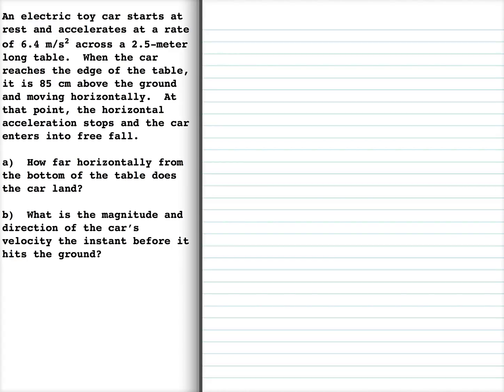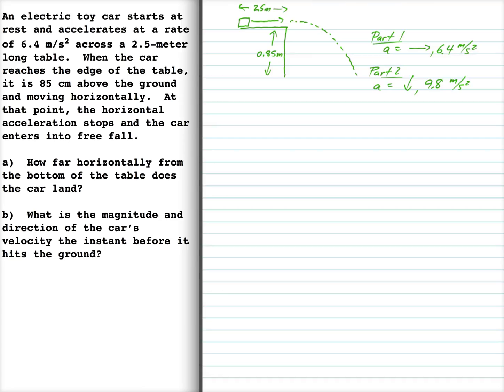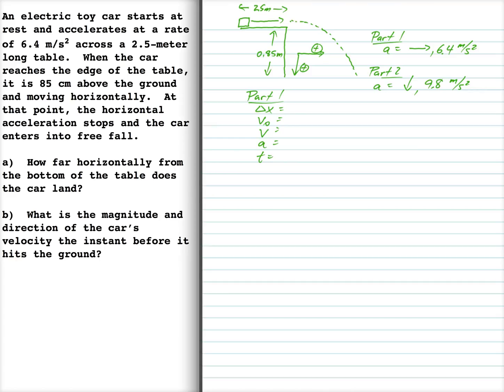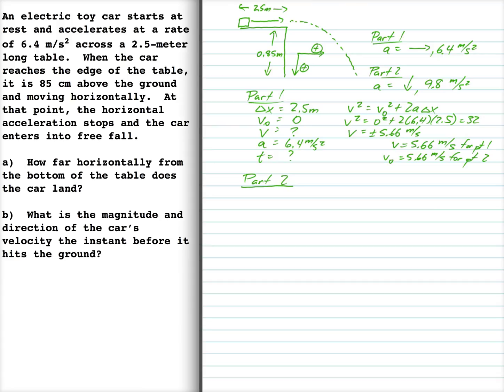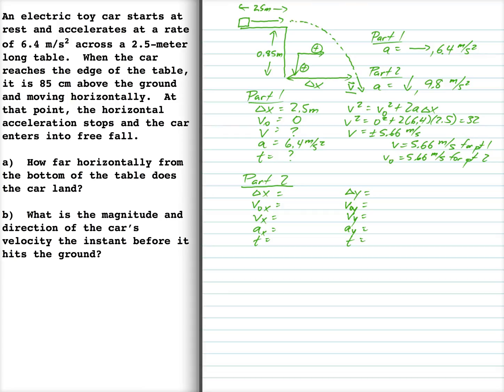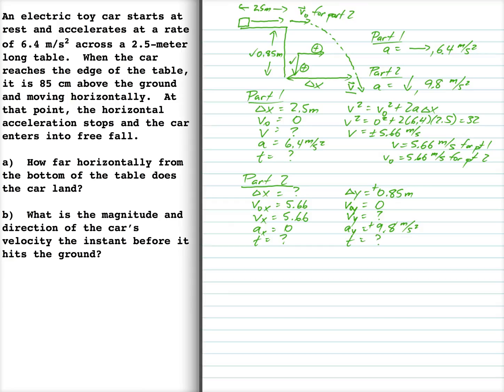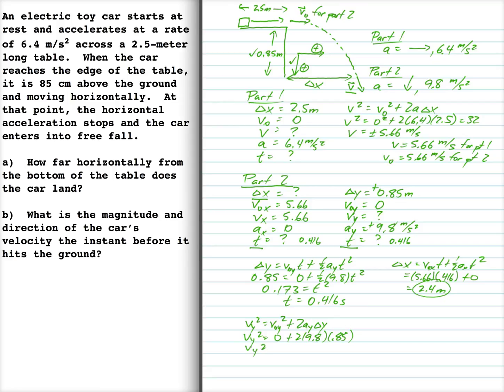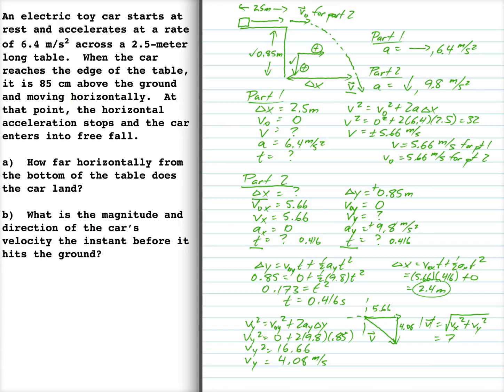Fall 2013 - Exam 1A - Problem #3